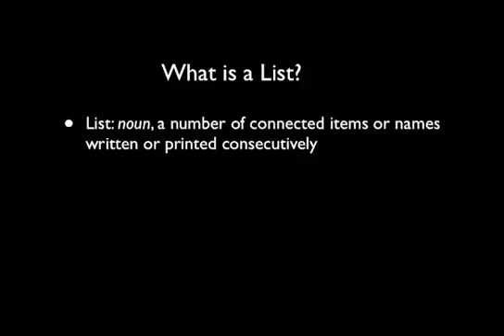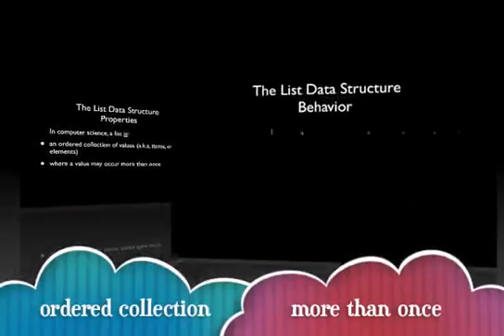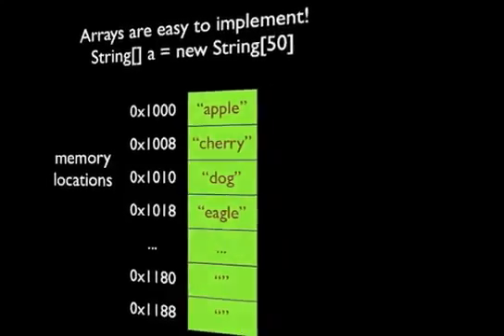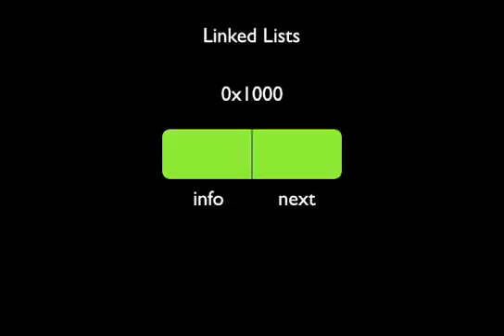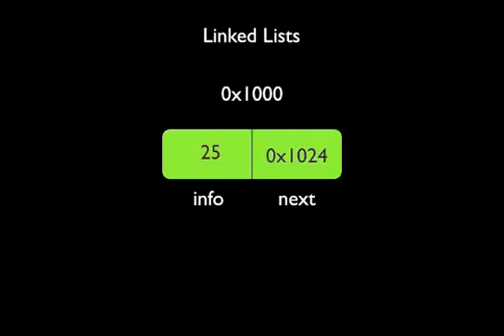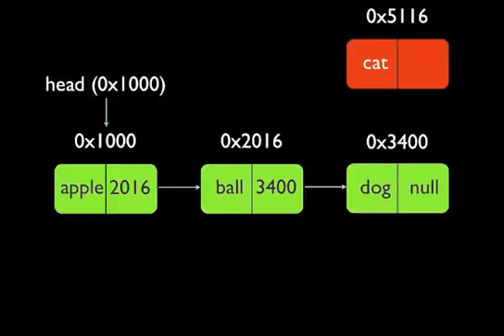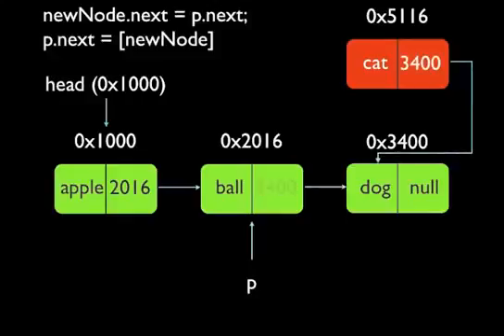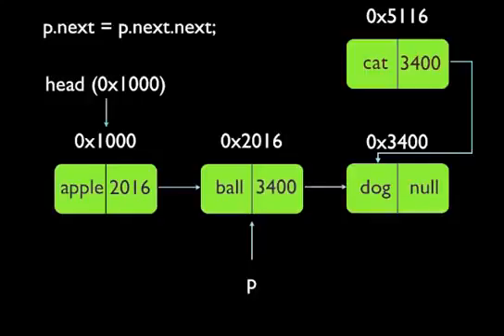Linked Lists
Linked Lists tutorial